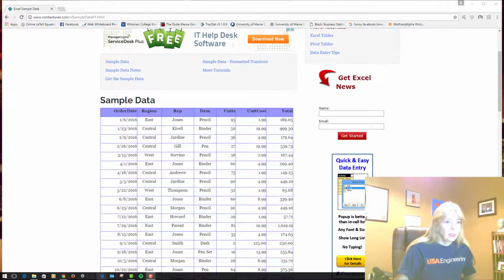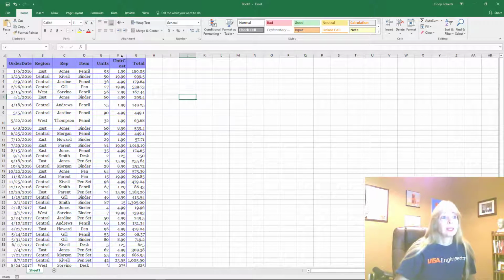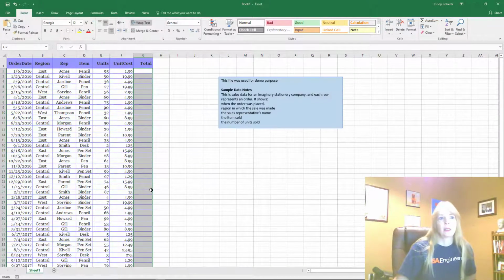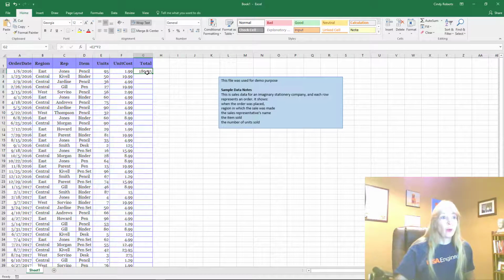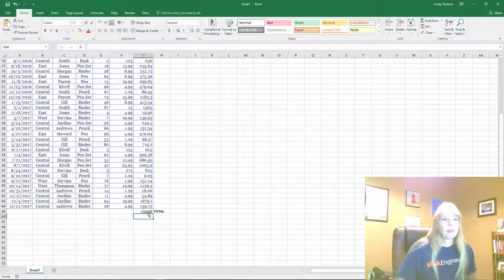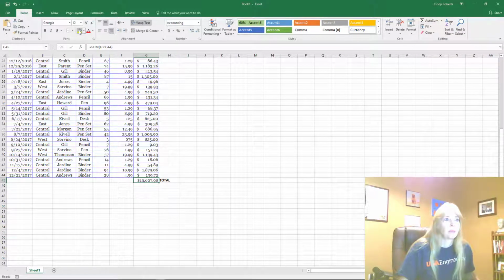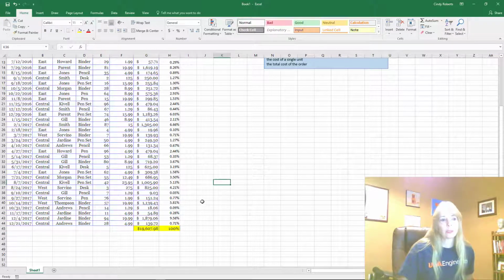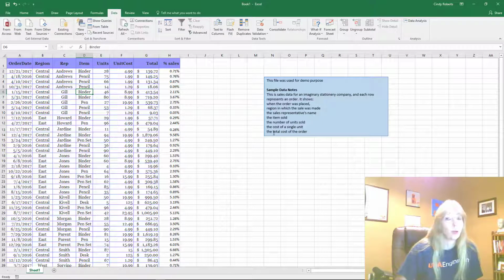Excel Basics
This video shows some basics of cell referencing and absolute cell referencing as well as sorting in Excel